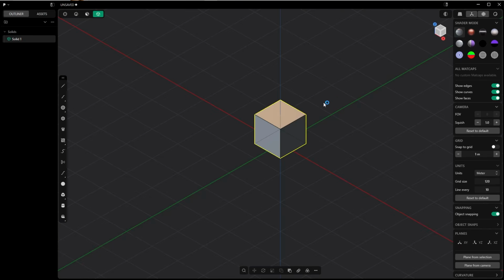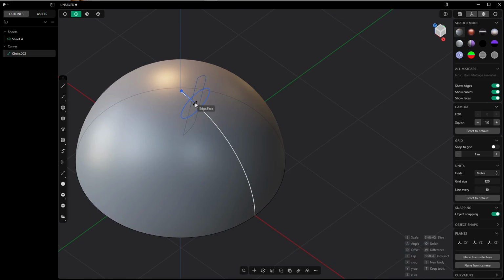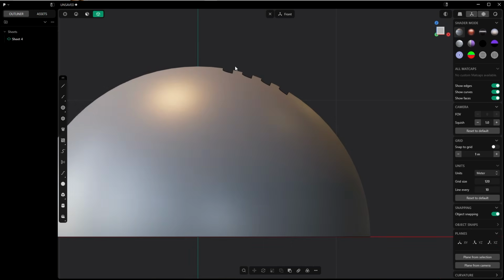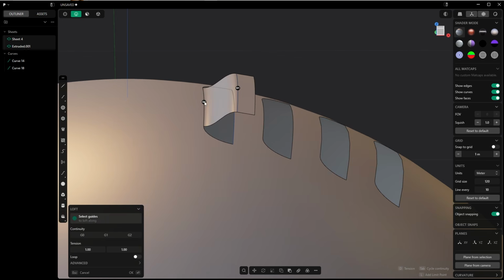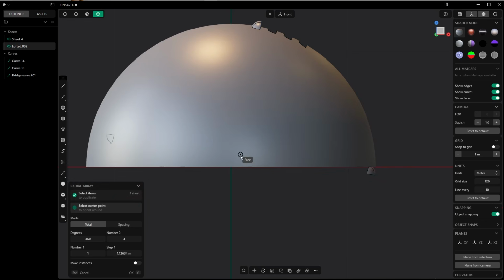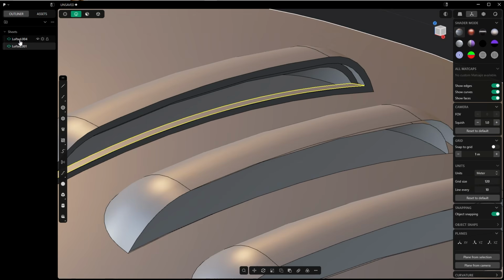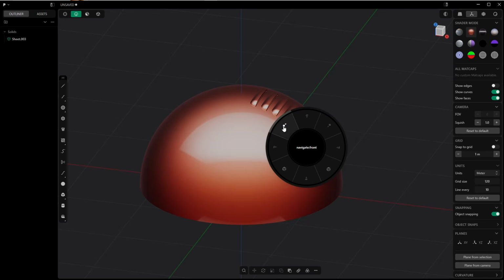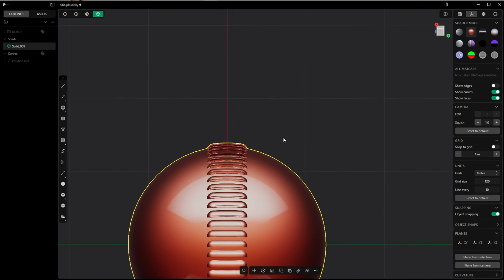Plasticity Tip No. 64 - Vents On Curved Surfaces